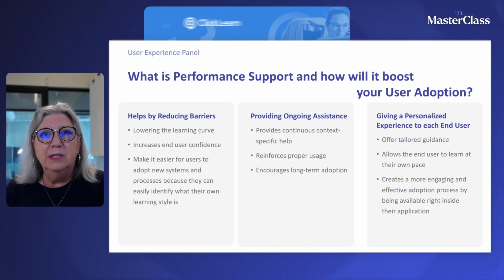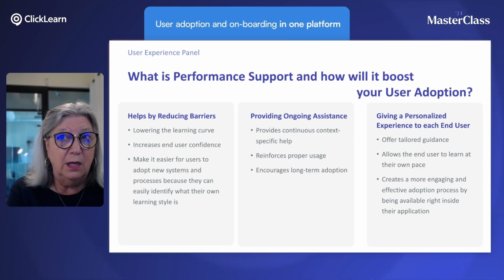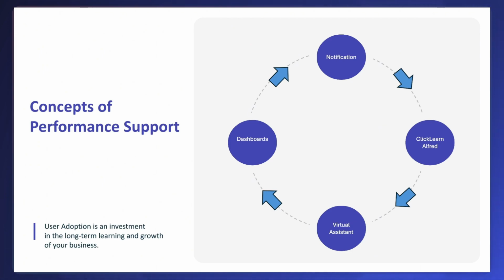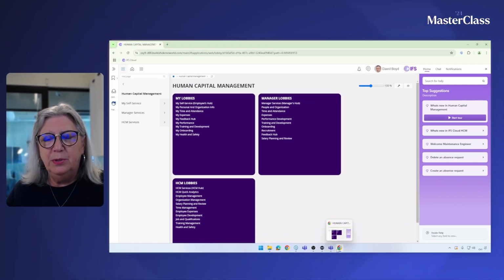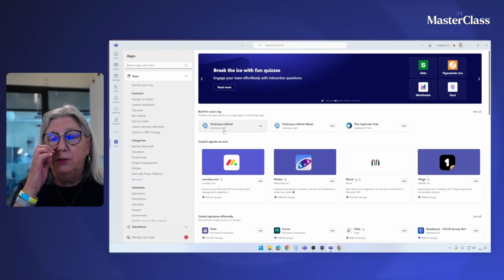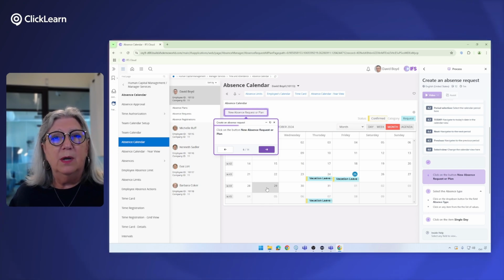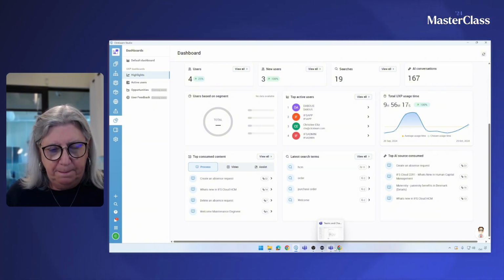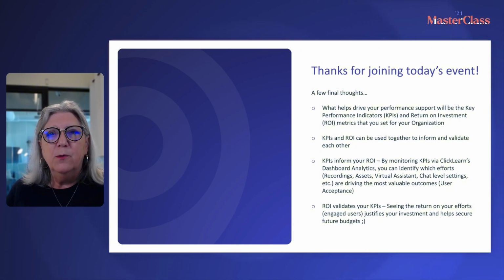From documentation to Performance Support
Speaker: Christine Eltz

Session Moderator: Christine Eltz

Most organizations still rely on static documentation or learning portals. In this session you will learn how to turn your existing learning materials into performance support.
We are going to look at the components that make up the concept of ï¿½Performance Supportï¿½:

The new powerful notification system allows you to target and deliver crucial corporate information with laser precision in the moment of need.
Conversational and conceptual learning with Alfred for Microsoft Teams and within the User Experience Panel
On-screen guidance in the flow of work with the new virtual assistant within the User Experience Panel
The new UXP Dashboards